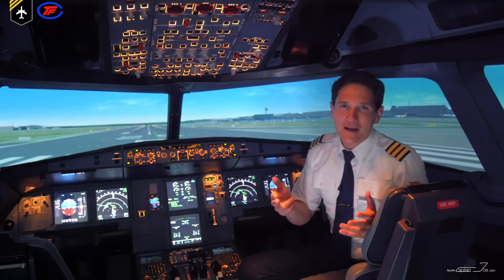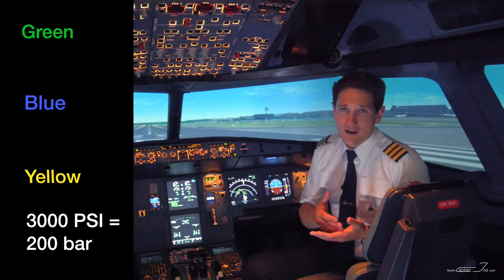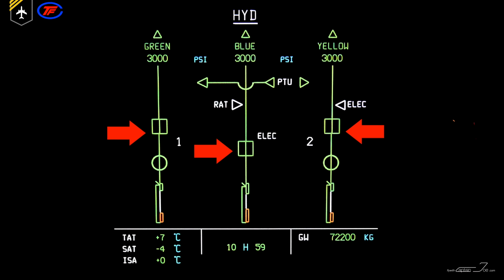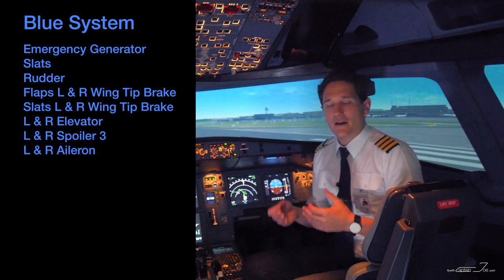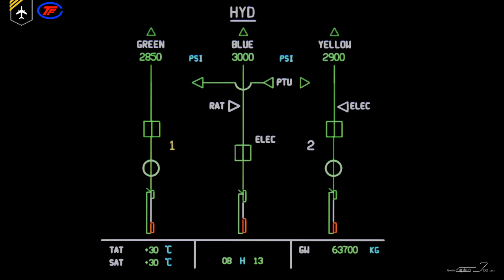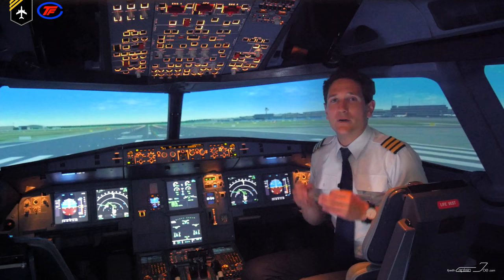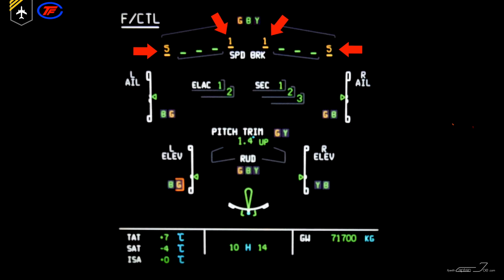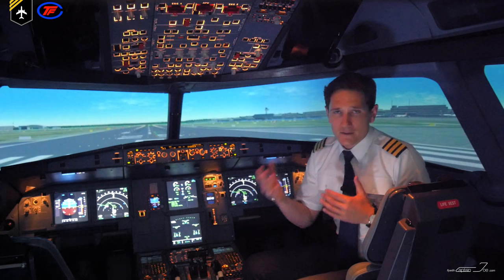AIRBUS HYDRAULIC SYSTEM how does it work? Explained by Captain Joe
IN-FLIGHT RECORDINGS
Today we will cover some basic knowledge of the A320 hydraulic system,
This is the least you should know prior starting you A320 Type rating. This is not a requirement but definitely nice to know and some of the topics can definitely be within the questionnaire in your airline assessment.

The A320 Hydraulic system consists of three independent continuously operating systems and marked with the colors green, blue, and yellow.
Each system has its own hydraulic fluid reservoir and accumulator but fluids can´t be transferred from one system to another. And the normal system operating pressure for each system is 3,000 psi, which is about 200 bars compared to your car tire pressure which is 2 to 3 bars.

To provide this kind of pressure, each hydraulic system has it´s own pump. The Green and Yellow systems have their own engine driven pump plus the yellow system has an electrical driven back up pump. The blue system only has an electrically driven pump for normal operation and for emergency cases a second pump driven by a Ram Air Turbine, I´ll get back to that later.

Overhead Panel:

All pumps can be select ON or AUTO or intentionally OFF with the respective hydraulic push buttons on the overhead panel. So in the normal operating configuration, there are no lights illuminated on the HYD panel.

ECAM:

So if all system are operating normal the ECAM hydraulic page would look like this.
At the bottom you have the Reservoir level and a fire shut off valve. A green in-line indicates the associated pushbutton switch for the pump is ON and hydraulic pressure is normal.
Here you can see that the BLUE ELEC pump is ON and hydraulic pressure is normal.
An amber LO indicates the pump is ON but hydraulic pressure is low.
An amber cross-line would indicate the BLUE ELEC pump is OFF.

And if there were to be a failure the ECAM HYD page will automatically be displayed with any Hydraulic system fault, or by pressing the HYD pushbutton switch on the ECAM control panel.

Make sure to watch till the end as I´ll be going through some system failures.

Big thank you to my fellow instagram colleagues who provided me with a great thumbnail picture.
Please make sure to check his profile: shortfinal_dus